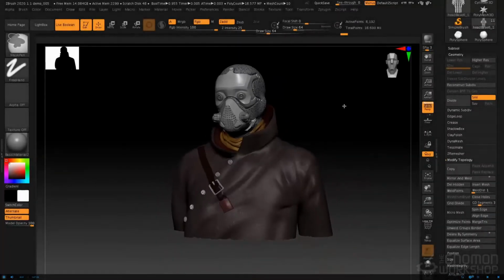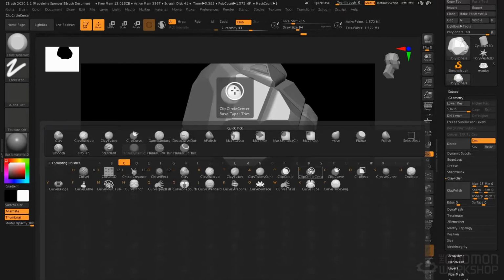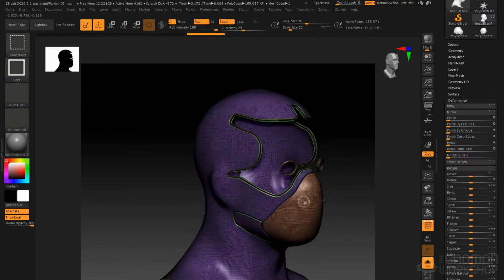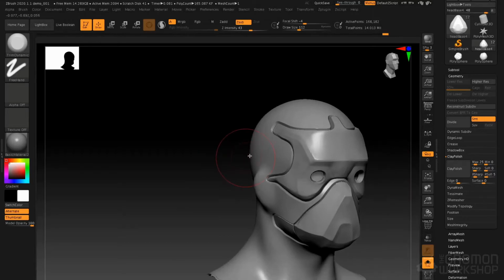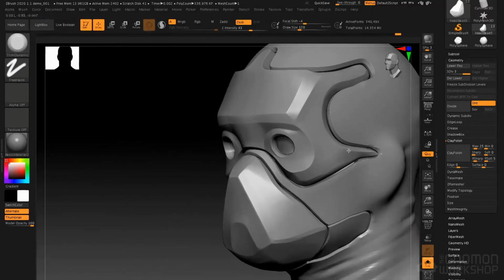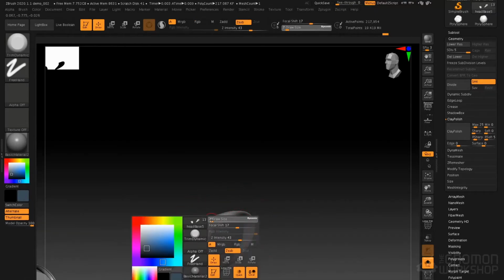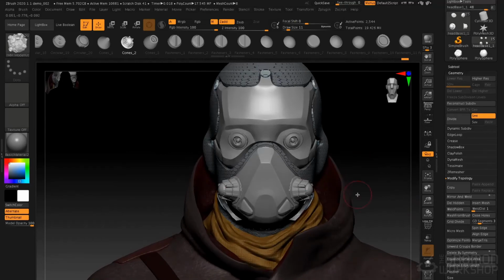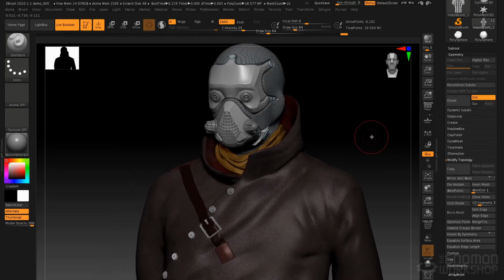20 Introduction to Zbrush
Hardsurface